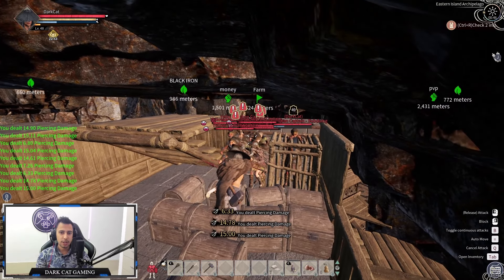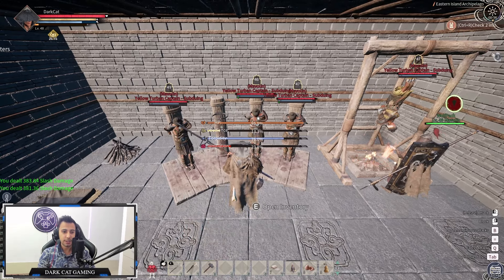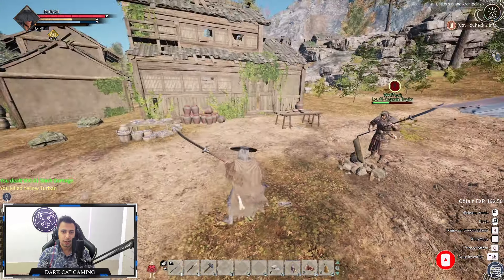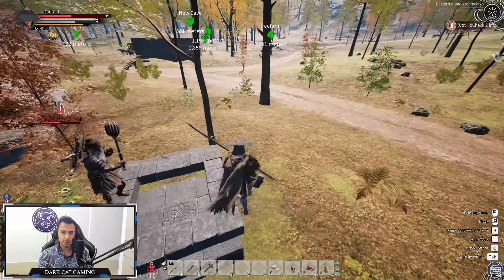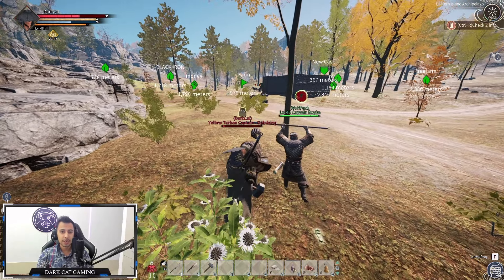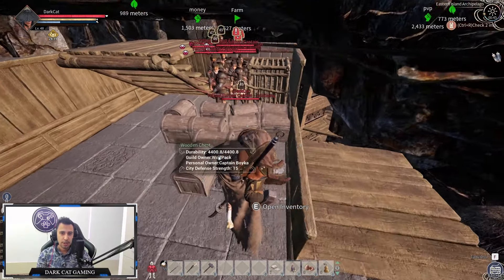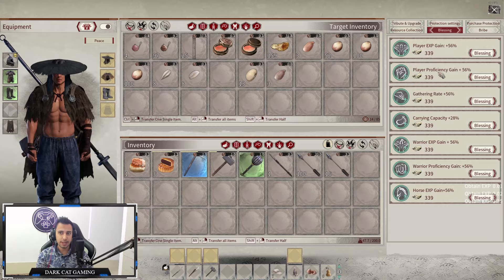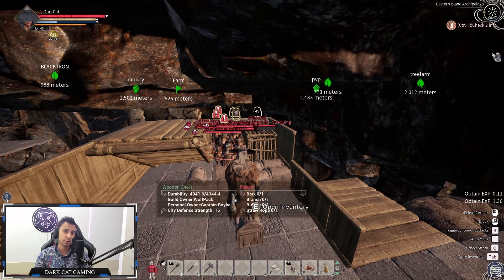Master Your Weapons Faster | Mysterious Way To Upgrade Your Skills: Myth Of Empires Weapon Guide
use this trap base to level up your weapon Proficiency in myth of empires !
after playing 280h in 3 weeks we researched and tried to test all the best ways and fastest way to level up your skills in myth of empires and we find out this is the best way .
all you need to do is to make the trap base like how I did and then capture elite thralls and put them in prison then release them .
make sure you watch the video till the end to find out how to do it perfectly I hope this helps you a little bit and thx for watching 😊❤

Myth of Empires is a multiplayer war sandbox game featuring a high degree of freedom. Players must survive, craft, create, and lead troops in their quest to conquer territory and build their own empire.